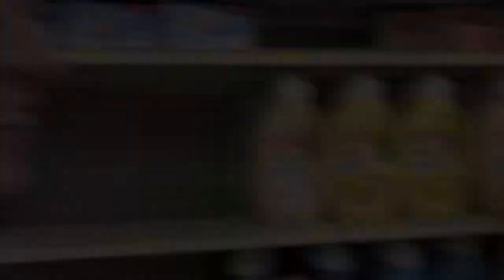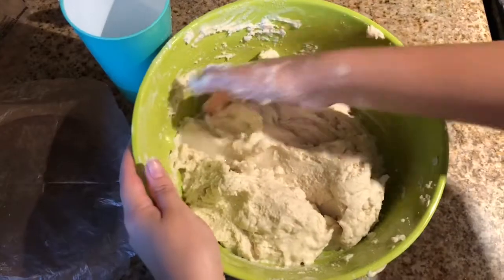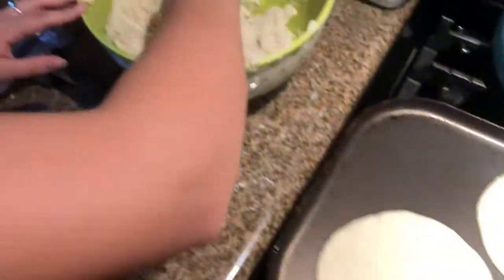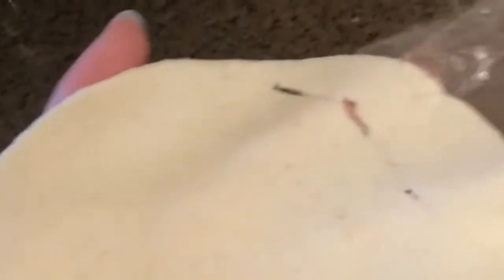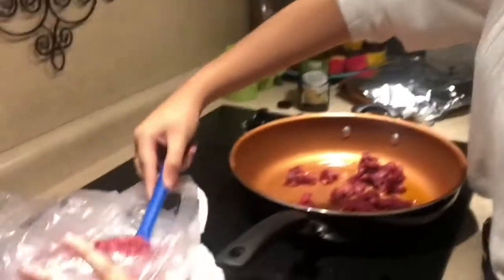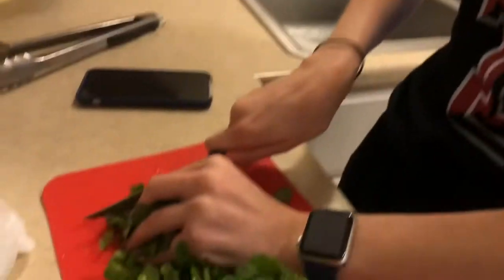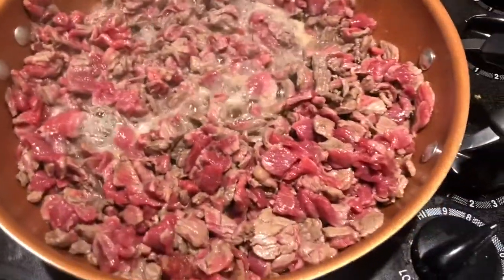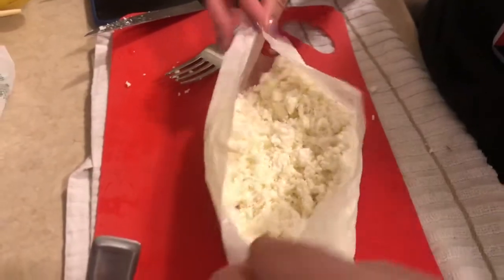POOL DAY & TACO NIGHT | Brianna Arteaga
Hope you guys enjoy this mini vlog of my bestest friend Cami & I :)))